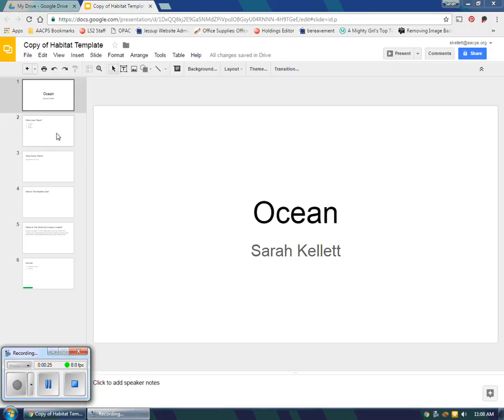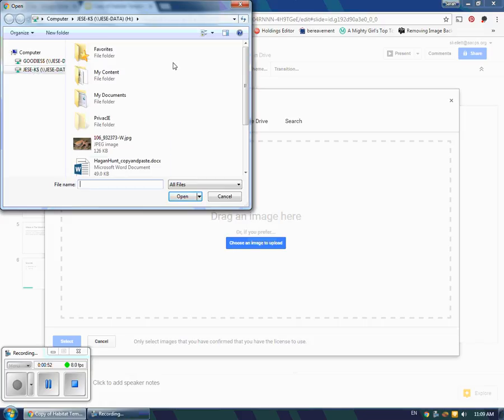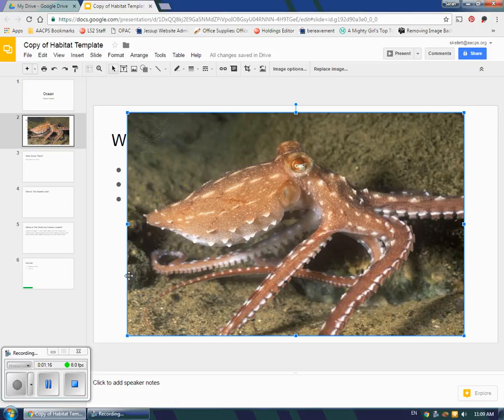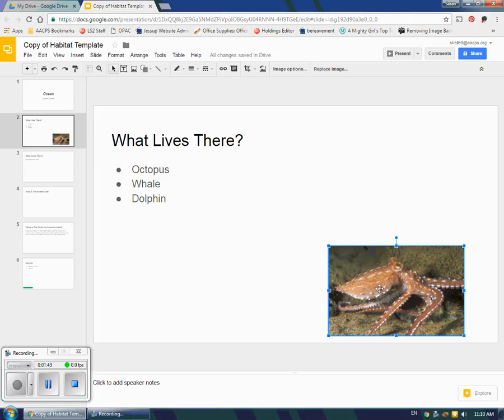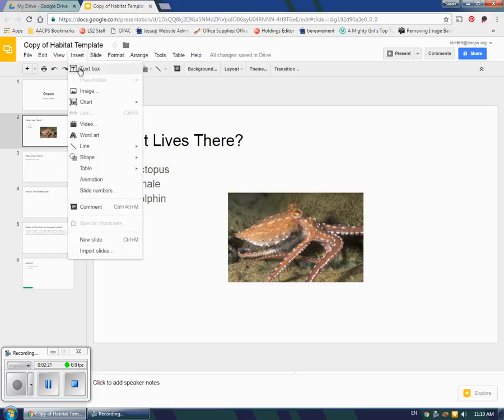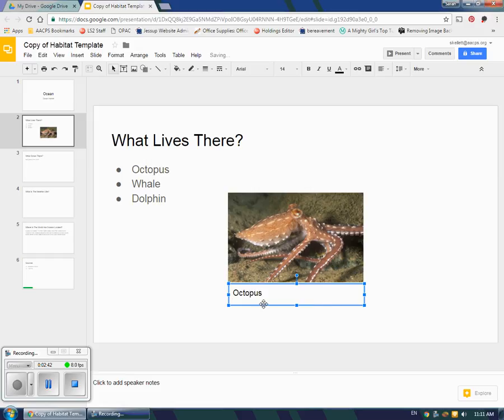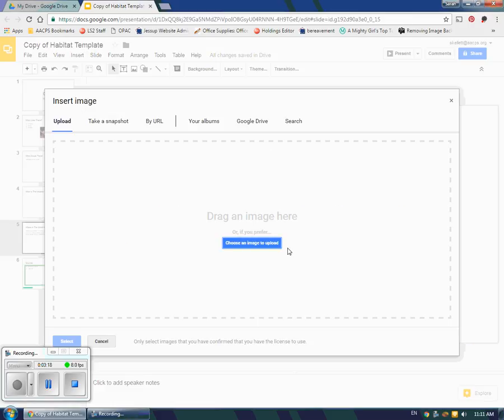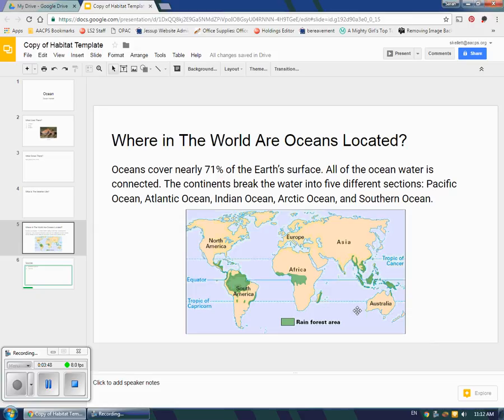Uploading images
Directions on how to upload your saved images to Google Slides.